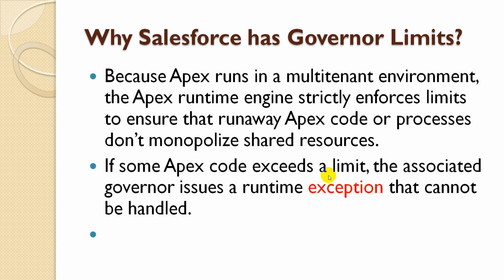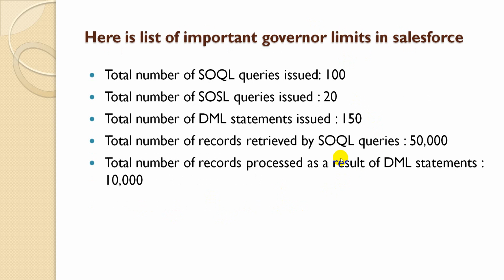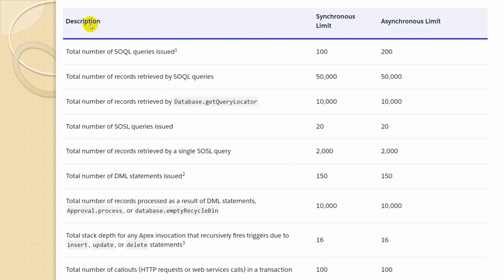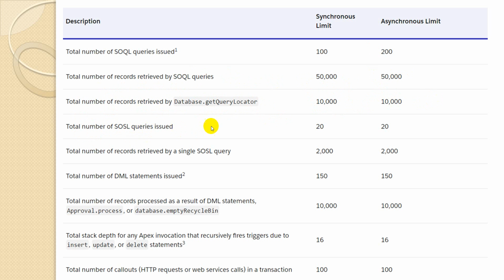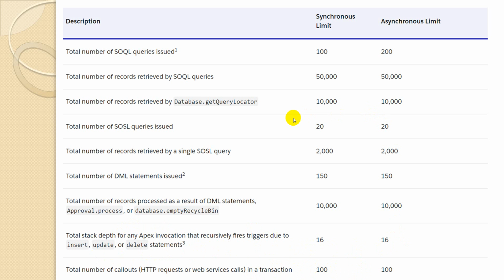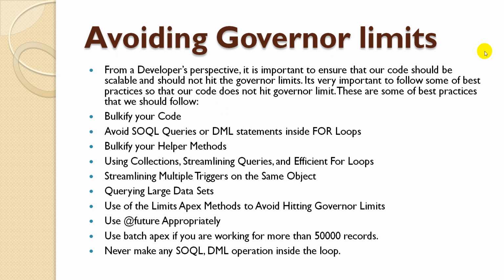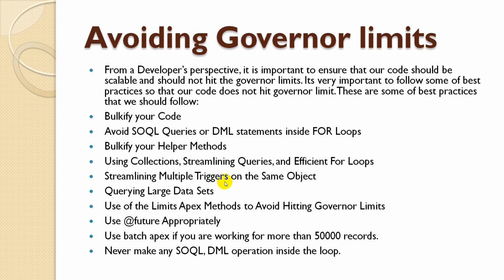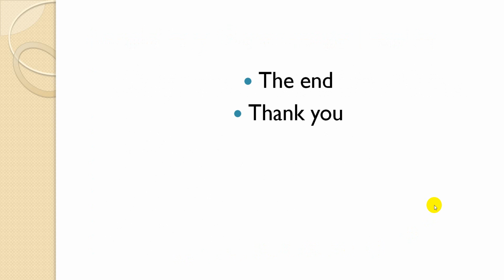Governor Limits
Governor Limits in Apex